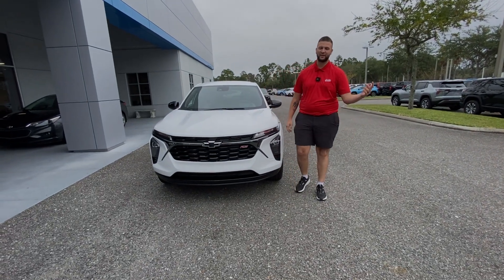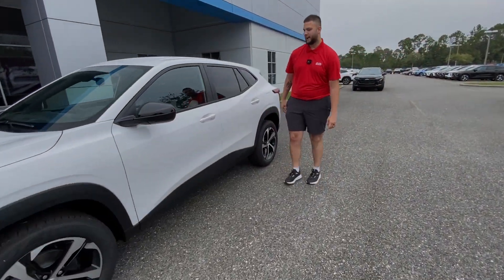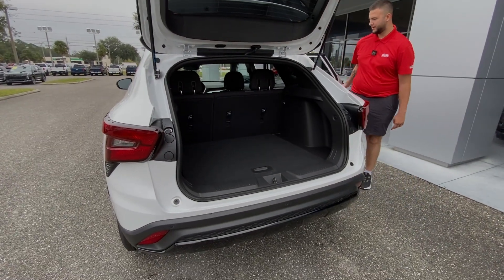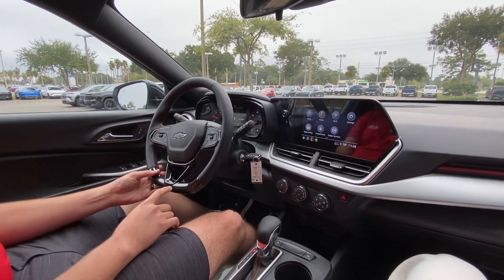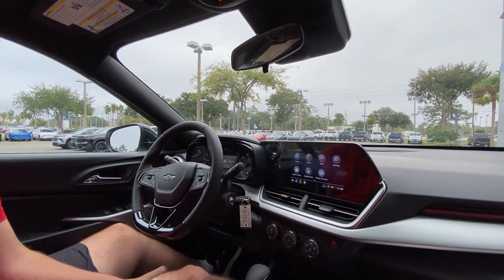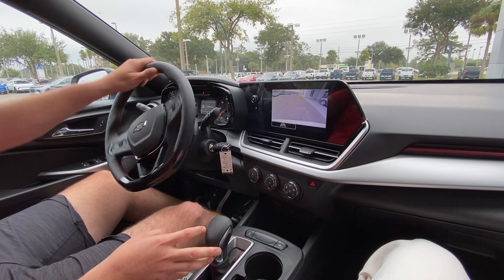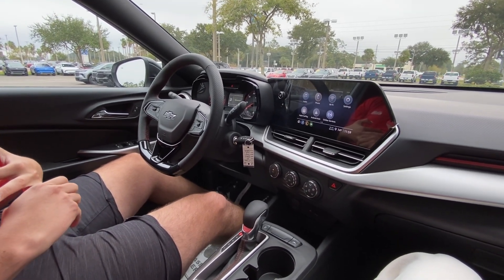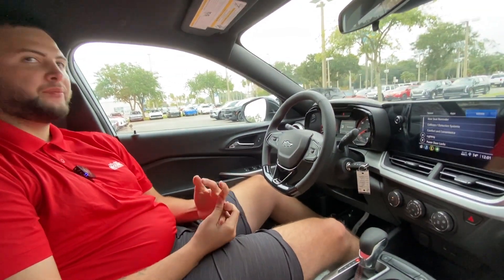New 2025 Chevrolet Trax 1RS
VIN: KL77LGEP1SC107660
Stock: SC107660